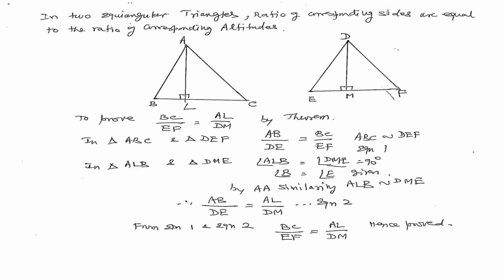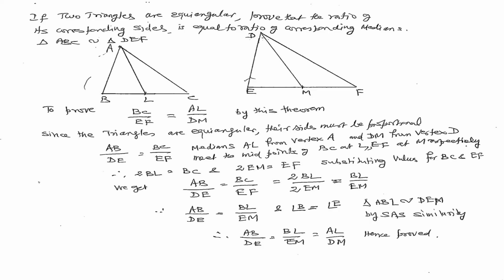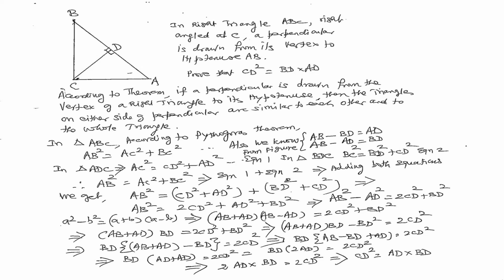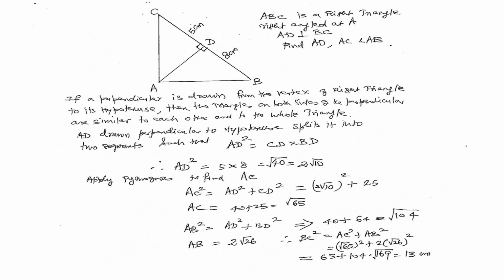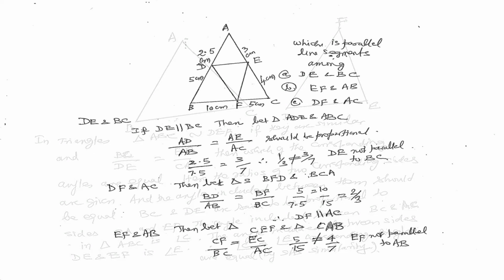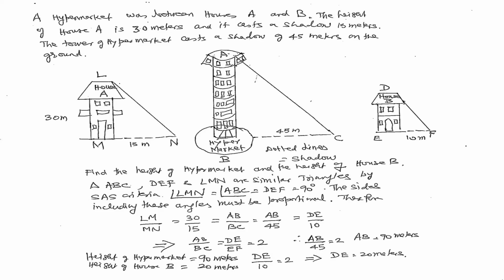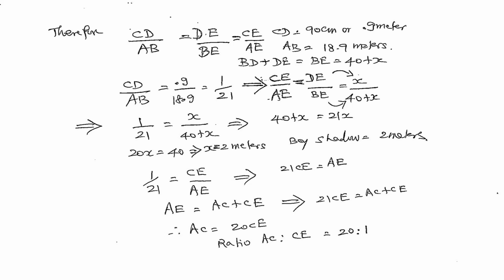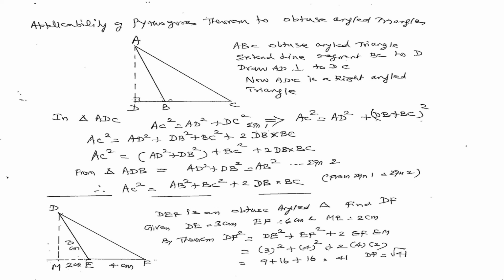MATHEMATICS WIZARD CHAPTER 7 4 TRIANGLES SIMILARITY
The Tutor lives  in Sabari serenity Apartments peepul tower flat 906/907  SIRUSERI MAIN ROAD, SIRUSERI CHENNAI 600130 and takes tuition classes  for X  standard Board Examinations.  This chapter is  about  Triangles similarity issues